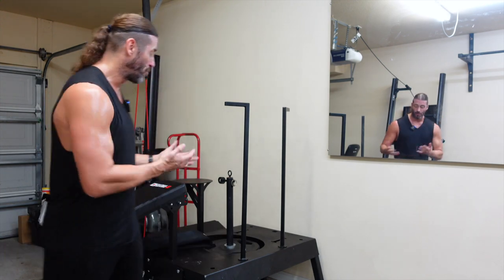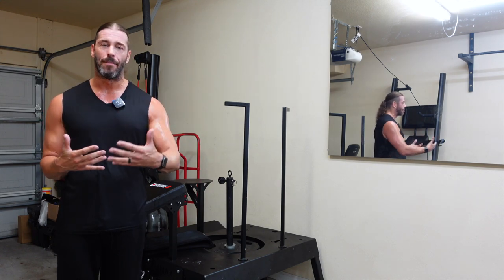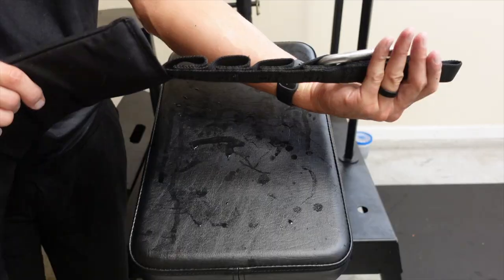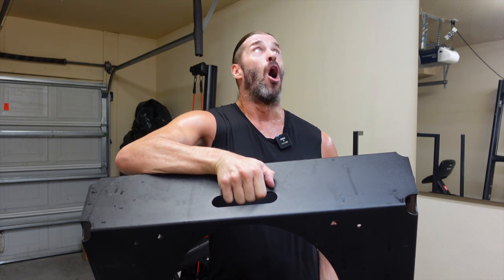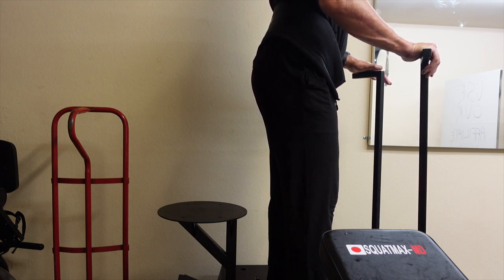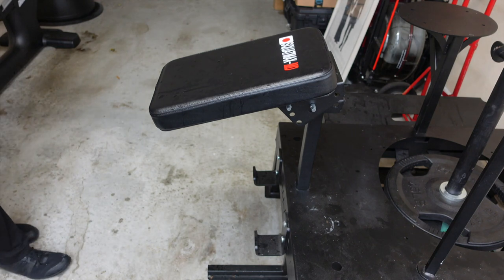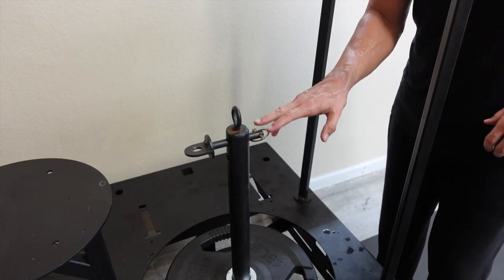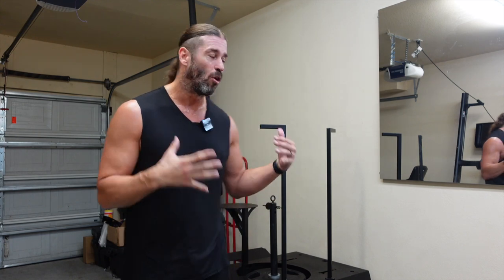Squatmax-MD 1 Year UPDATED Review- Still the Best Belt Squat in 2022?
I give a 1 year updated review on the Squatmax-MD, its attachments and how it serves as a physical therapy device as much as it is a belt squat.

▸ CLIMBR and enter code STEVIE